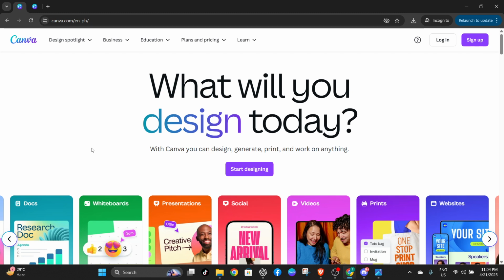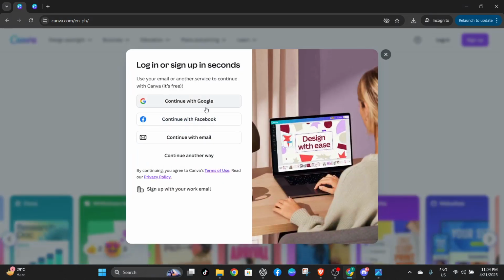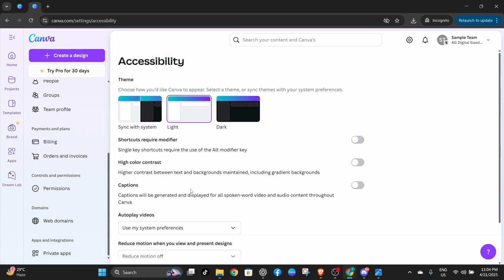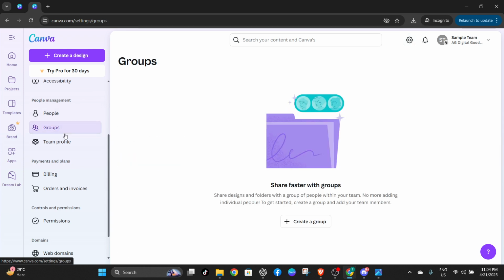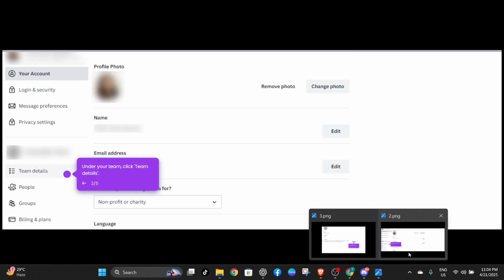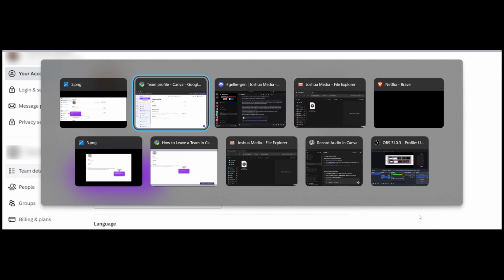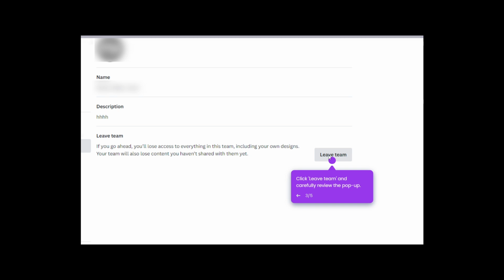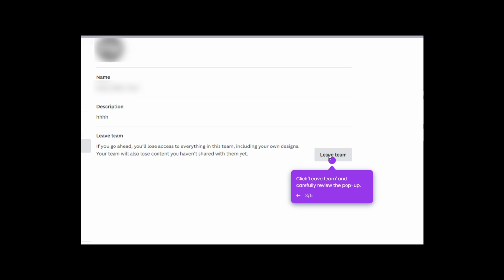Canva - How To Leave a Class [2025 Full Guide]